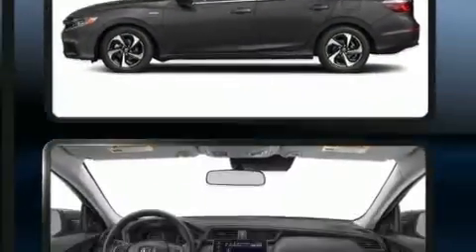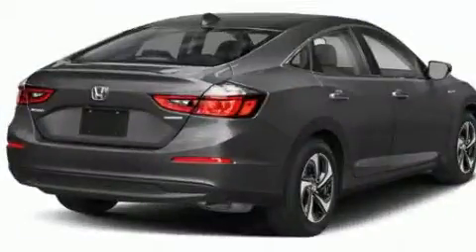2022 Honda Insight EX in Conshohocken, PA 19428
Conicelli Honda
1100 Ridge Pike

You can expect a lot from the 2022 Honda Insight. This 4 door, 5 passenger sedan offers the latest in technological innovation and style. Smooth gearshifts are achieved thanks to the efficient 4 cylinder engine, and for added security, dynamic Stability Control supplements the drivetrain. Honda prioritized practicality, efficiency, and style by including: variably intermittent wipers, a trip computer, fully automatic headlights, heated door mirrors, power windows, cruise control, and 1-touch window functionality. Audio features include an AM/FM radio, steering wheel mounted audio controls, and 8 speakers, providing excellent sound throughout the cabin. Honda ensures the safety and security of its passengers with equipment such as: dual front impact airbags with occupant sensing airbag, head curtain airbags, traction control, brake assist, ignition disabling, an emergency communication system, and 4 wheel disc brakes with ABS. This car was designed with safety in mind, allowing you to drive with even greater assurance. Our team is professional, and we offer a no-pressure environment. We'd be happy to answer any questions that you may have. Please don't hesitate to give us a call.